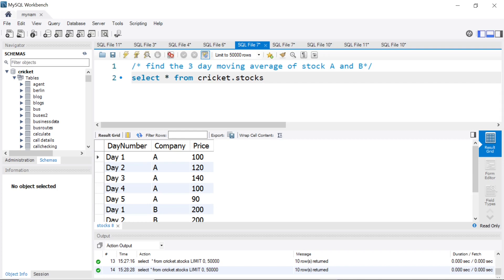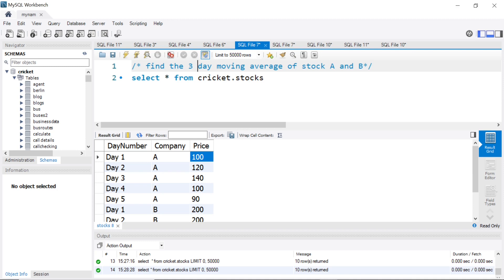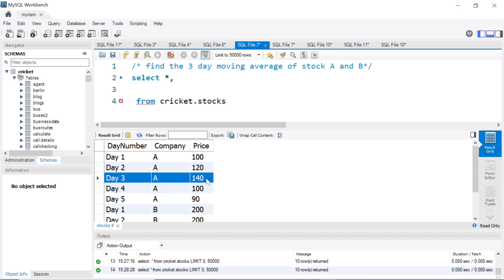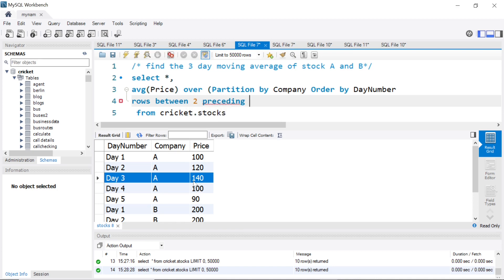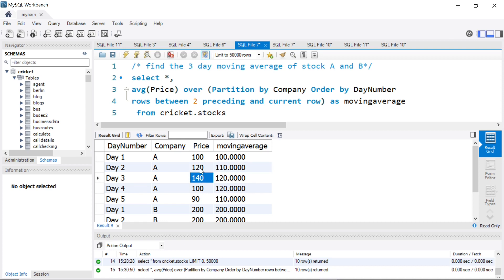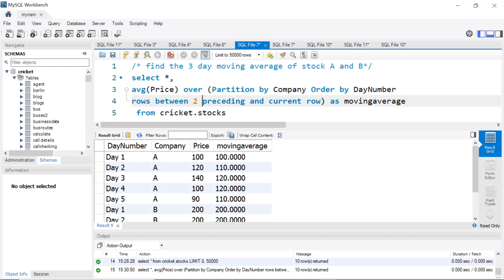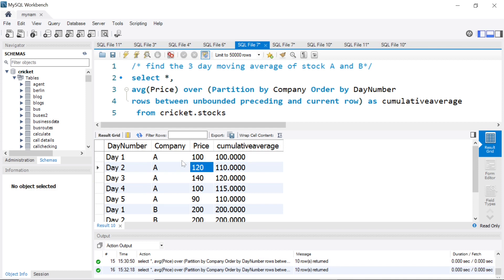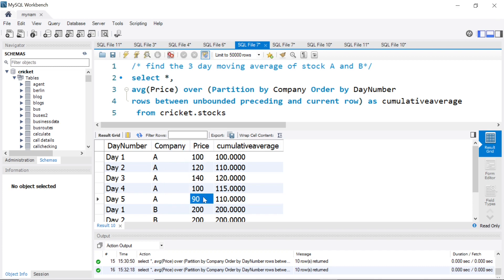How to Calculate Moving Average of a Stock in SQL: Rows Between Clause is your Messiah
In this video I leverage the window function and partition by clause apart from ros between clause to find moving average of a stock.

Statements to create data:
create table cricket.stocks
(DayNumber varchar(50),
Company varchar(50),
Price int);

insert into cricket.stocks(DayNumber,Company,Price)
values('Day 1','A',100),('Day 2','A',120),
('Day 3','A',140),('Day 4','A',100),('Day 5','A',90);

insert into cricket.stocks(DayNumber,Company,Price)
values('Day 1','B',200),('Day 2','B',200),
('Day 3','B',260),('Day 4','B',340),('Day 5','B',300);